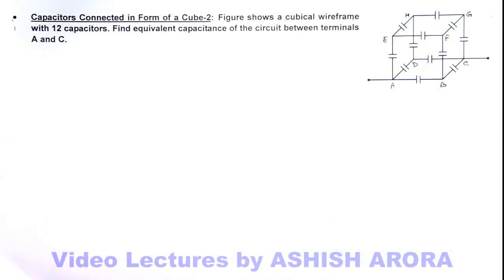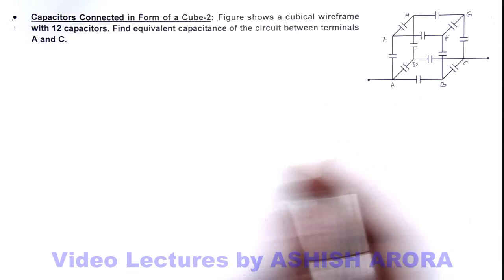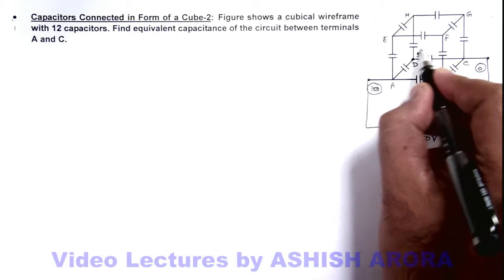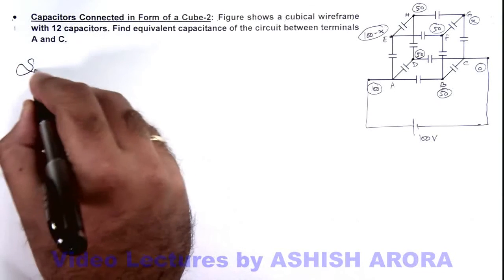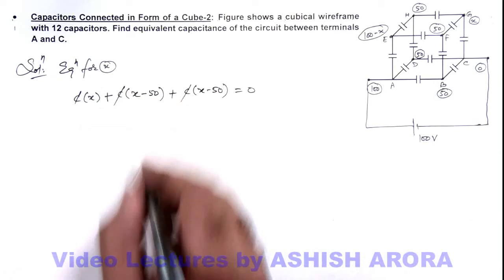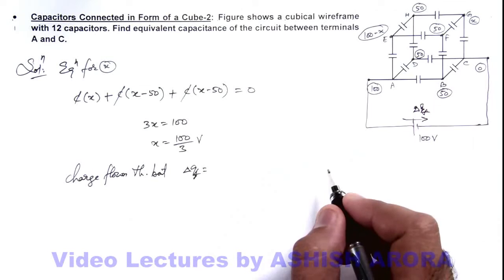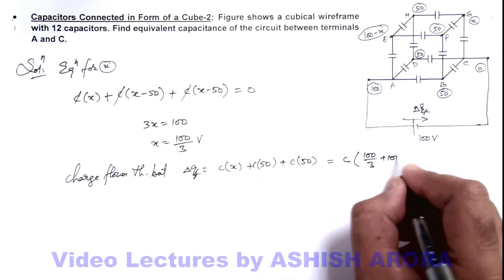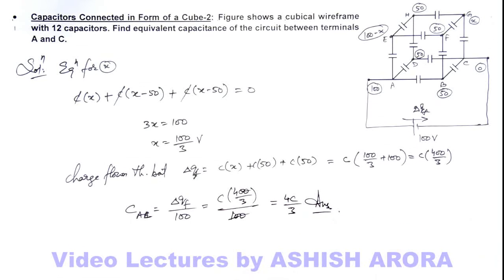23. Advance Illustration | Capacitance | Capacitors Connected in Form of a Cube-2 | by Ashish Arora